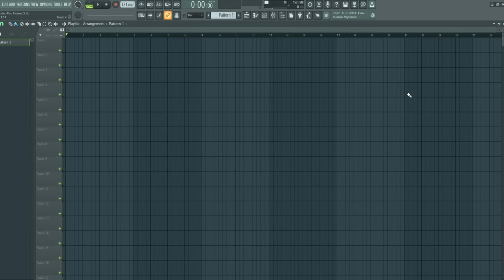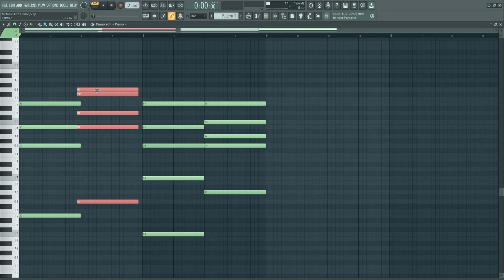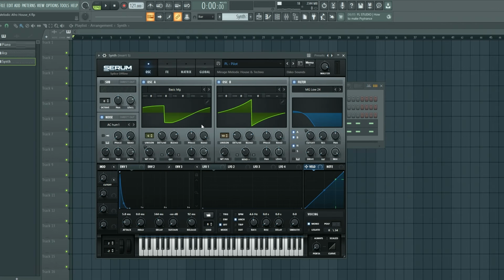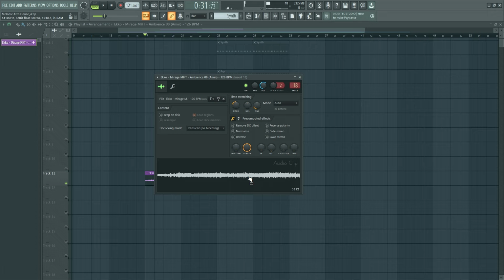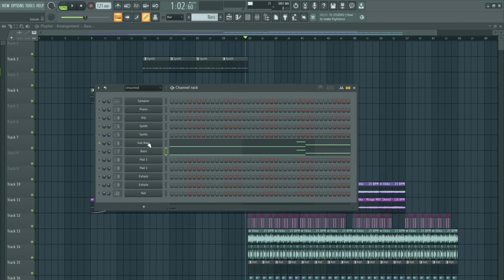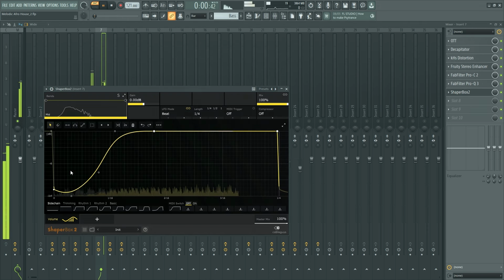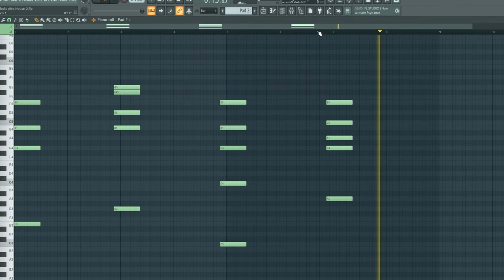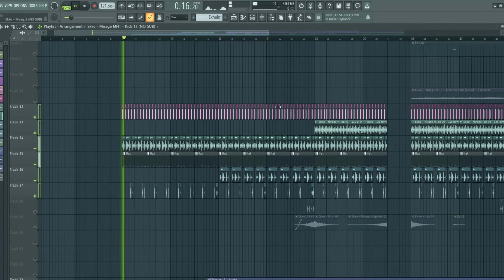How To Make Melodic Afro House in 2024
🔥Get MIRAGE - Melodic House & Techno Sample Pack

0:00 Intro
0:22 Chords
1:09 Synths
2:02 Drums
2:34 Bass
3:13 Atmosphere Elements
3:45 Arrangement
4:10 Mirage Pack
4:30 Final Result